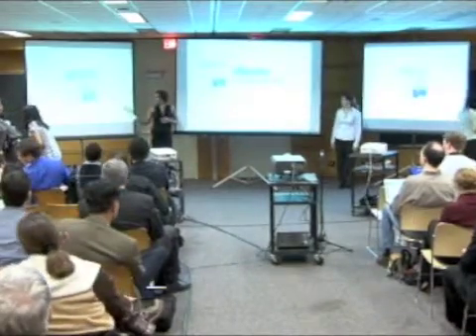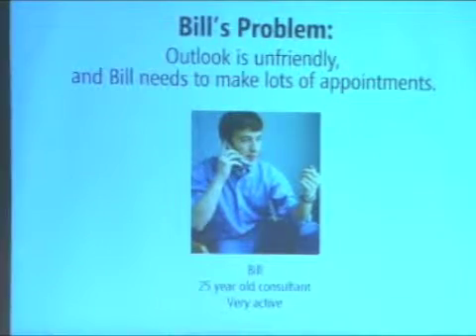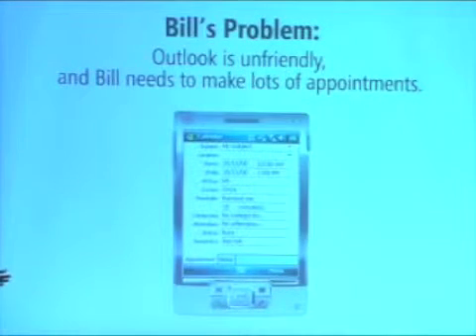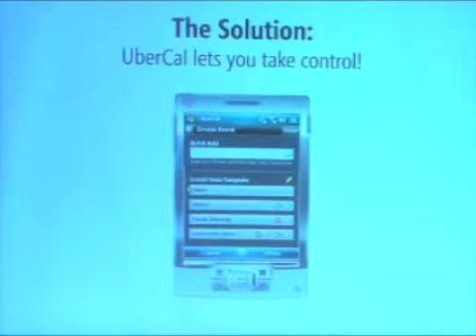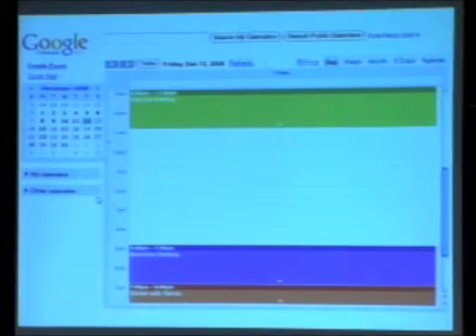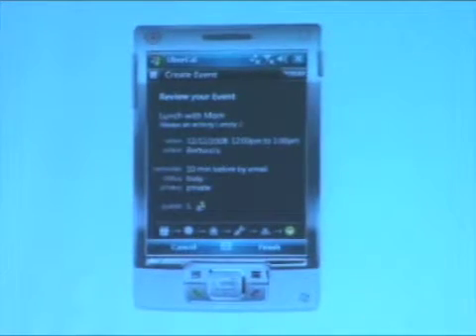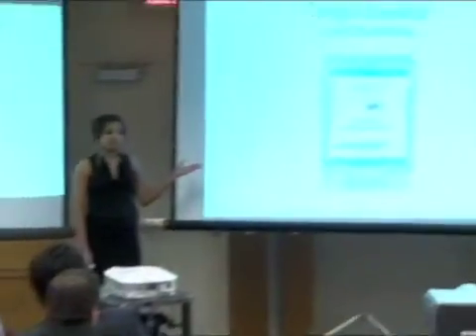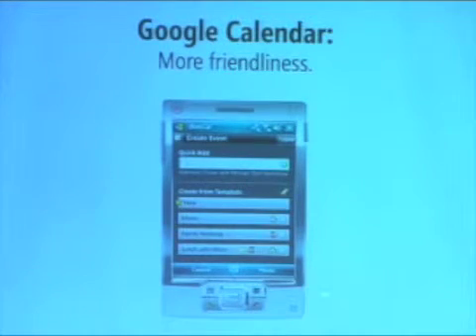Ubercal: MIT Class Presentation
Ubercal presentation.  Hal Abelson's MIT mobile applications class, December 2008.  Presentation by Rani Manoharan, Chris Palmer, Stav Braun. Mentors: Chris Felknor, Joe Onorato.  Platform: Windows Mobile.

UberCal is a friendly calendar application for everyone who wants to use their mobile device to manage their schedule. Unlike the current Mobile Calendar app, UberCal can maintain both Outlook and Google calendars, in addition to simplifying frequently performed actions and providing a clean, easy to use interface.